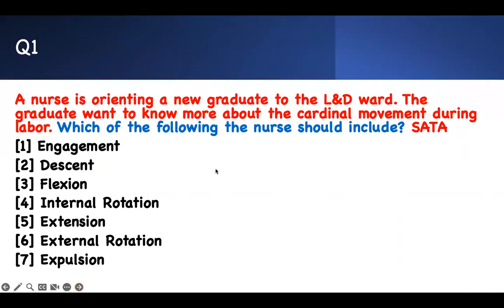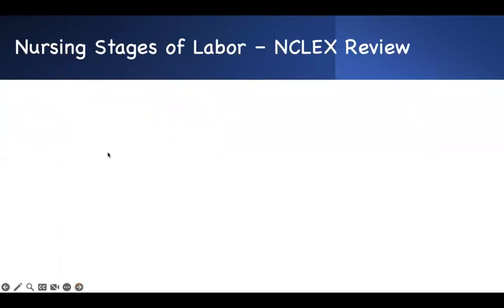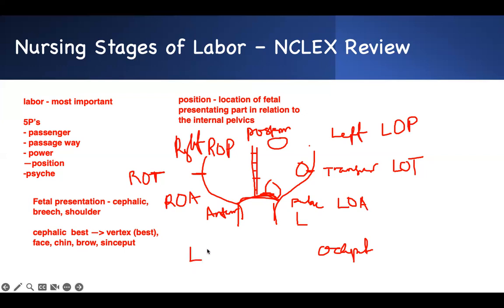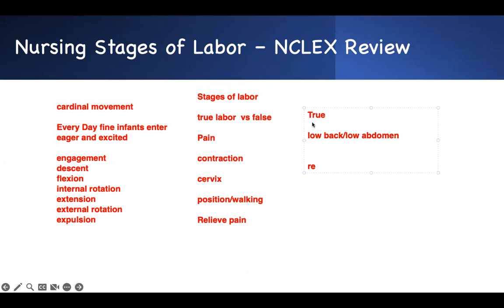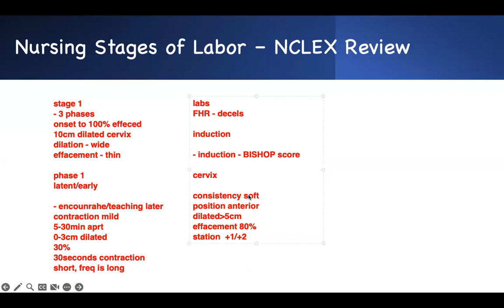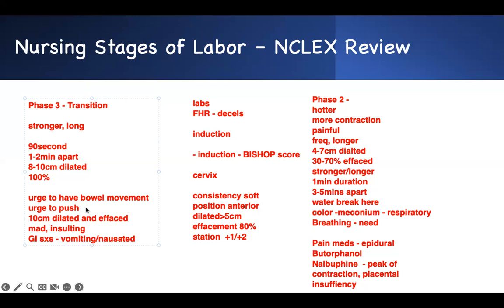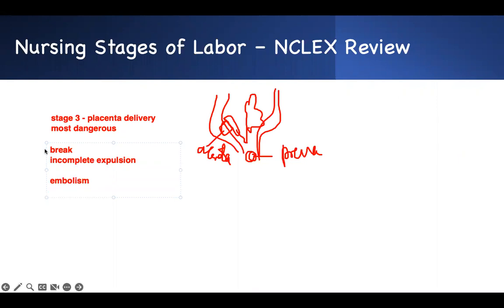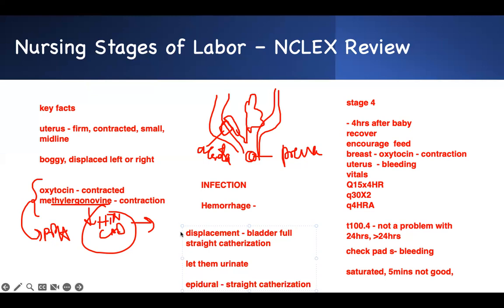NCLEX Stages of Labor Explained | NCLEX Maternity Nursing Review + Questions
Learn NCLEX maternity review on nursing stages of labor and delivery with this high-yield NCLEX Maternity practice questions & test quiz! We explained labor stages in simple steps. Perfect for nursing students preparing for the NCLEX-RN, NCLEX-PN, Next Gen NCLEX, ATI, or HESI exams — this lesson breaks down everything you need to know about labor and delivery nursing for exam success.

We’ll cover the 5 P’s of labor, fetal position vs. presentation, cardinal movements, and all 4 stages of labor with nursing care, interventions, and prioritization tips. Plus, test your knowledge with NCLEX-style practice questions throughout the video. A must have video to serve as maternity nursing lectures guide.

What You’ll Learn:
5 P’s of Labor (Passenger, Passageway, Powers, Psyche, Position)
Fetal Position vs. Presentation Explained
Cardinal Movements of Labor made simple with a mnemonic
True vs. False Labor signs you MUST know for nclex
4 Stages of Labor: Nursing Interventions & Prioritization
Postpartum Uterus Assessment & Nursing Care

Why It Matters:
Understanding the stages of labor or labour is essential for maternal and newborn nursing success. This NCLEX-focused review simplifies childbirth, delivery, and nursing priorities, helping you master what’s tested most often on the NCLEX Maternity section.

This video is perfect for:
👉 NCLEX Maternity Nursing Prep
👉 Next Gen NCLEX Practice
👉 ATI & HESI Maternity Review
👉 Nursing Fundamentals & Prioritization

Timestamps – NCLEX Maternity Nursing Stages of Labor |  Labour NCEX Review
00:00  NCLEX Maternity Labor Overview - Introduction
00:16 Cardinal Movements Mnemonic – Maternity Nursing Question
02:50 True Labor vs False Labor – MOST Important NCLEX Sign
04:25 Narcotic Timing in Labor – Safe Medication Administration
05:57 The 5 P’s of Labor – Passage, Passenger, Power, Psyche, Position
07:20 Fetal Position vs Fetal Presentation – NCLEX Maternity Basics
10:39 Best Fetal Presentation & Position for Delivery
15:10 Cardinal Movements of Labor – Step-by-Step Nursing Concept Review
16:16 True vs False Labor – Key Maternity NCLEX Question Review
20:05 NCLEX Stages of Labor 1– Phases, Nursing Care & NCLEX Prioritization
30:31 Stage 2 of Labor – Pushing, Delivery & Priority Interventions
34:39 NCLEX Stages of Labor 3 – Placenta Delivery & Maternal Assessment
37:33 Stage 4 of Labor – Recovery Stage & Nursing Monitoring
39:30 Postpartum Uterus – Fundus, Bleeding & Nursing Priorities
42:00  High-Yield NCLEX Maternity Review - Recaps

FREE Weekly NCLEX Zoom Review
📅 Saturdays | ⏰ 3:00–4:00 PM EST
🆔 Meeting ID: 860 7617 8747 | Passcode: 913461